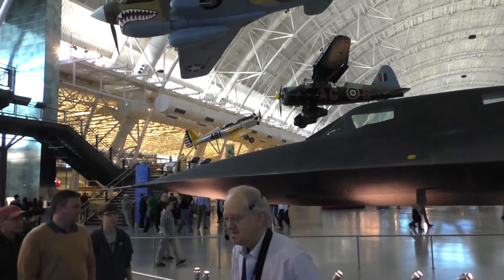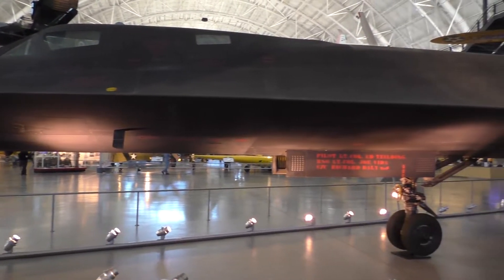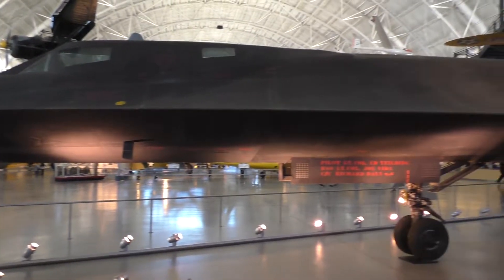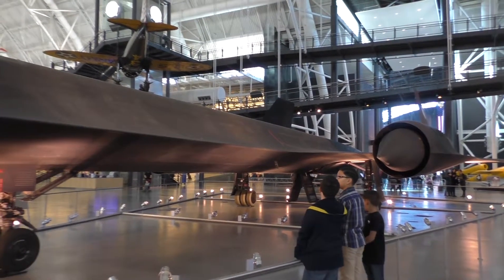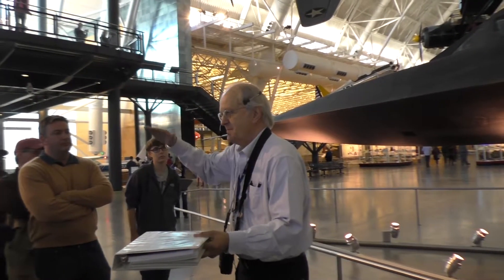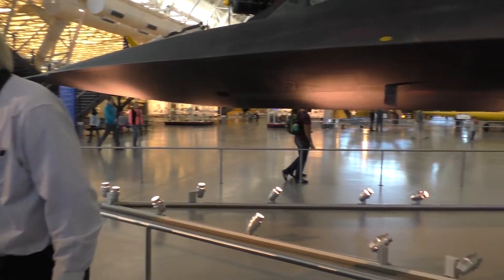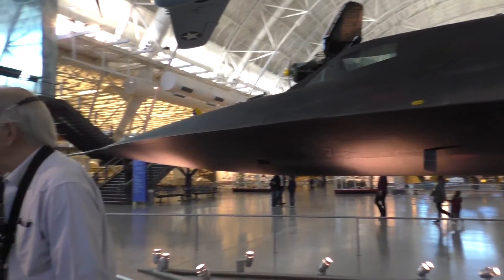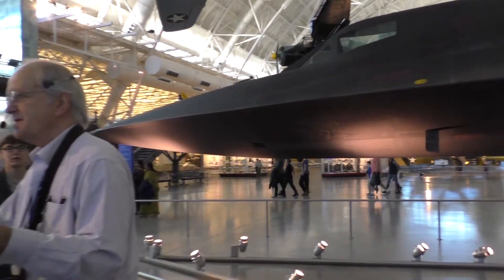SR-71 Blackbird - Guided Tour - Steven F. Udvar-Hazy Center, Chantilly Virginia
I missed the tour guides name, but what a fascinating insight be gave into the SR-71 Blackbird mach 3 airplane, housed in the Steven F. Udvar-Hazy Center near Washington Dulles airport, Chantilly Virginia, USA, an annex of the Smithsonian Air & Space Museum in the center of Washington DC.